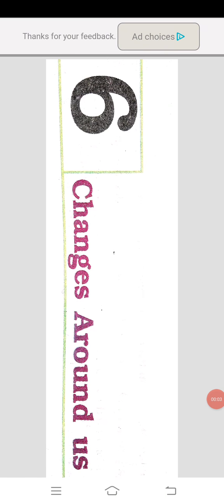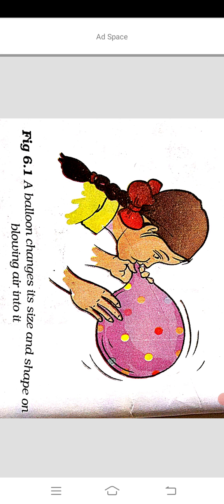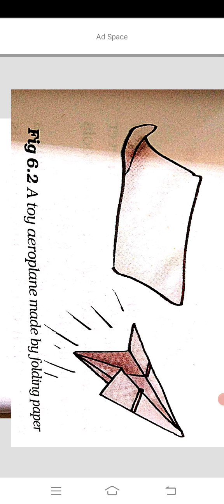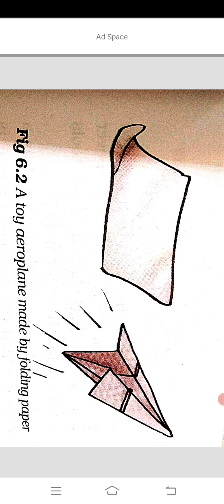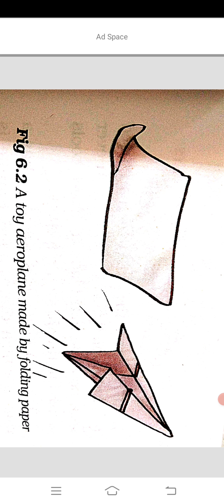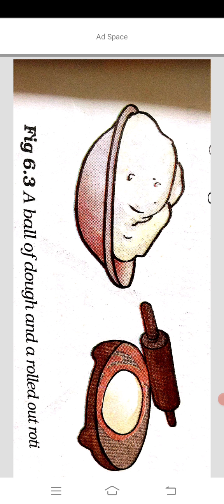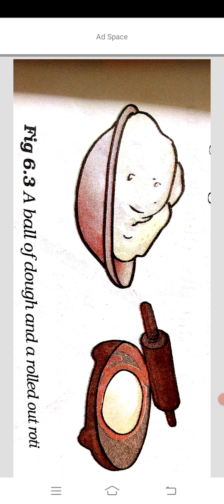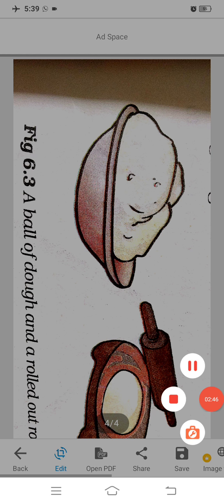changes around us..l-1